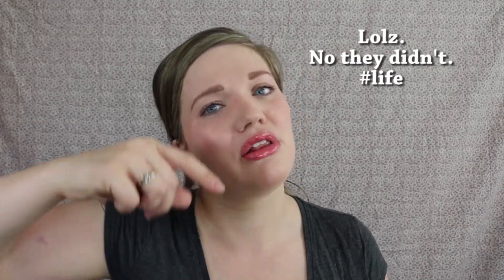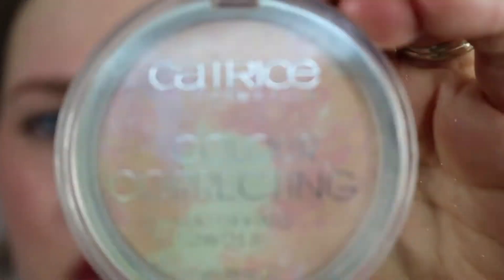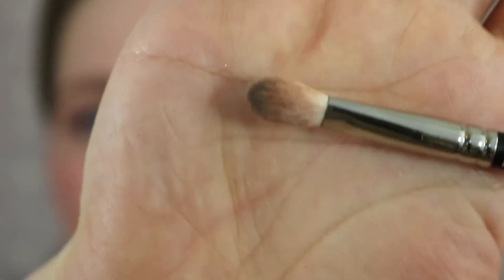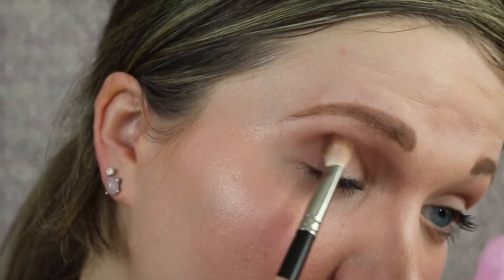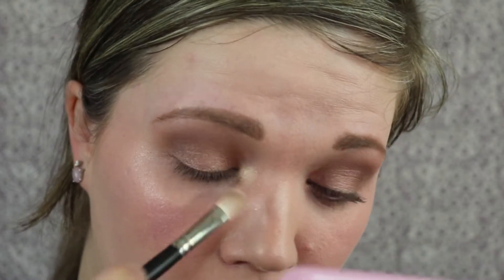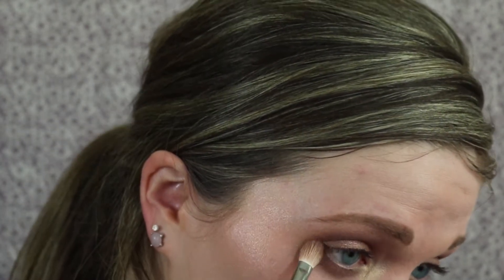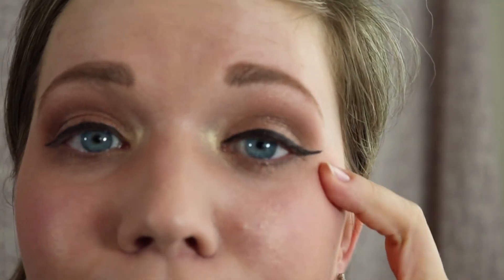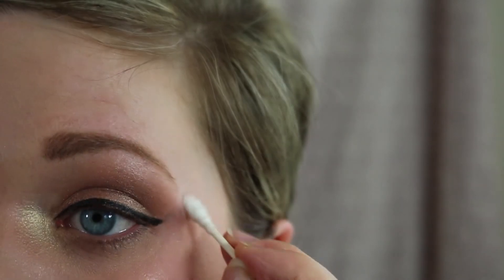Super Easy Chocolate Bon Bon Eye Look & Eyeliner FAIL!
Here is the link to my "No Makeup Makeup Look"

Instagram.com/YamaMamaMakeup
Twitter.com/YamaMamaMakeup
Snap Chat Yama_Mama
YamaMamaMakeup.wordpress.com

My CYA (Cover Yo Ass) message:
These opinions are ALL MY OWN! Please...I am not important enough for someone to pay off. yet. ;-)